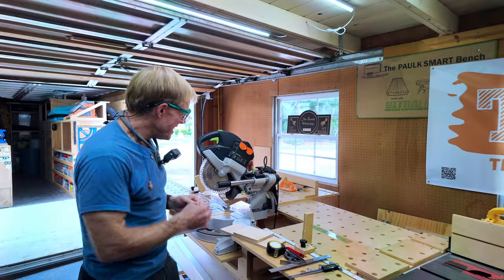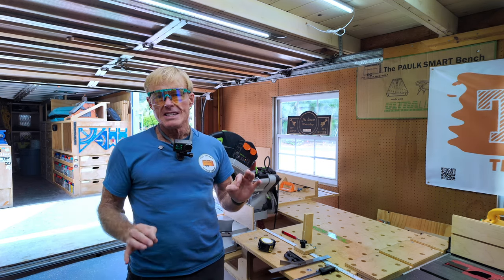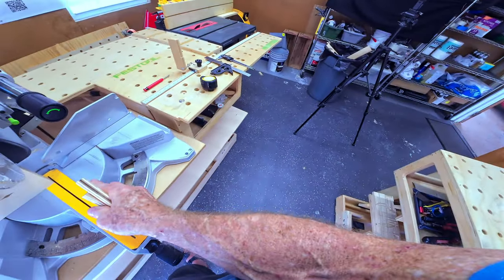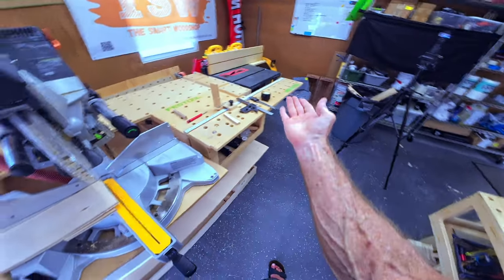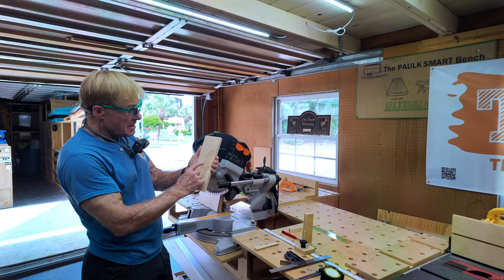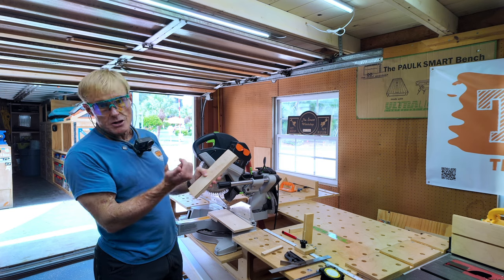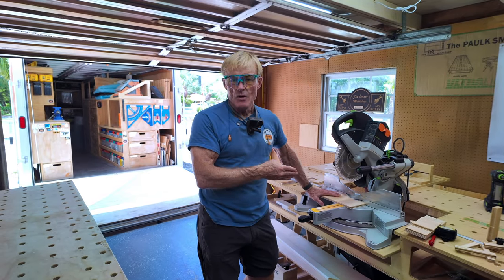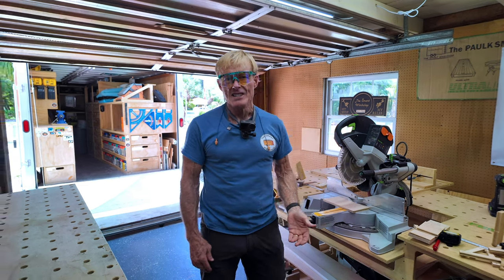How to Test and Calibrate the Festool Kapex Bevel Scale: Step-by-Step Guide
In this video, I'll walk you through the process of testing and calibrating the bevel scale on the Festool Kapex miter saw to ensure you achieve perfect angles with every cut. Whether you're a seasoned pro or new to using the Kapex, this step-by-step guide will help you fine-tune your bevel scale for maximum precision. I'll cover the tools you'll need, demonstrate the calibration process in detail, and share tips for maintaining accuracy over time. Join me in The Smart Woodshop as we make sure your Kapex is dialed in for flawless results on your next project!